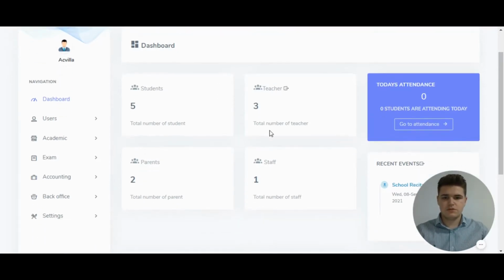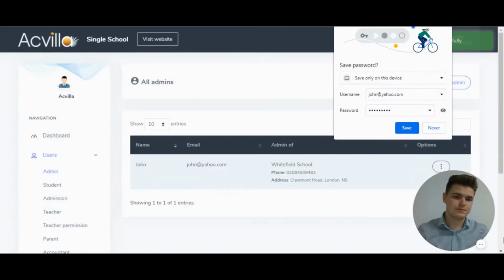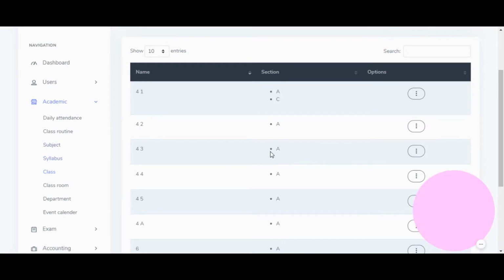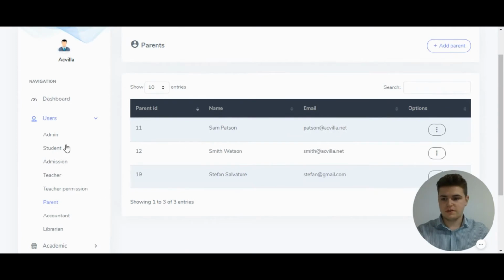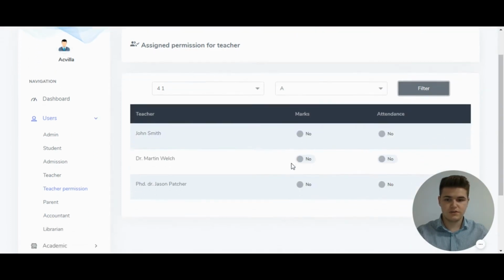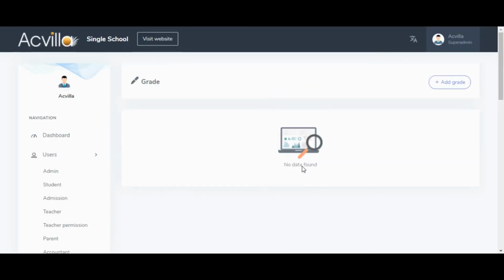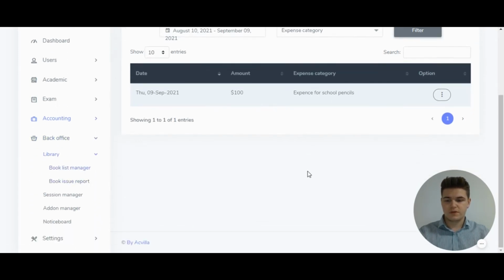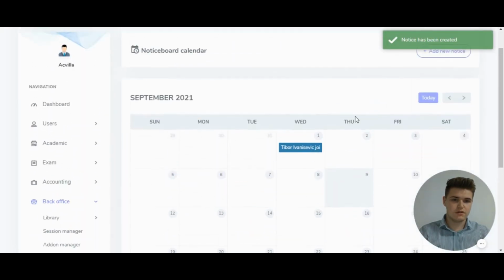Single School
School management system is a set of computer instructions meant to help schools manage their day-to-day administrative responsibilities.

The school management system enables schools to keep track of their daily activities while also working all of their resources and information on a single platform.

In the present day, most schools use a school management system to improve efficiency and productivity, therefore saving a significant amount of time spent on administrative tasks.

This method also alleviates the stress of managing large amounts of data from schools

Dashboard

System summary shown on the home page. Total number of Student, Teachers, Parent and Staff are being shown in the dashboard. Number of students present today, recent events and expenses of present month are also being shown in Dashboard.

Multiple Admin Support

Admin
Student
Admission
Teacher
Teacher Permission
Parent
Accountant
Librarian

Academic

Daily Attendance
Class Routine
Subject
Syllabus
Class
Classroom
Department
Subject
Event Calendar

Exam

Marks
Exam
Grades
Promotion

Accounting

Student Fee Manager
Expense Category
Expense Manager

Back office

Library
Book List Manager
Book Issue Report
Session Manager
Addon Manager
Noticeboard